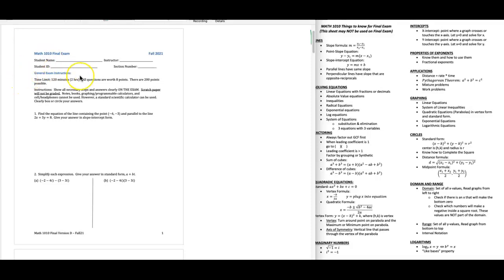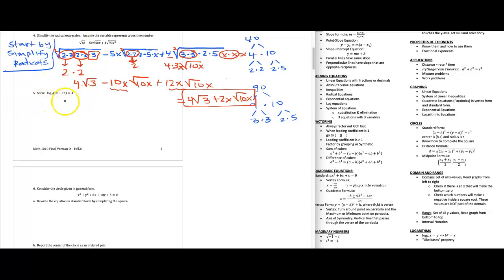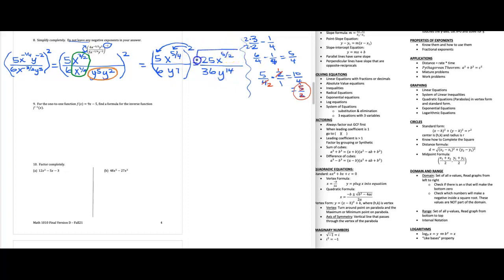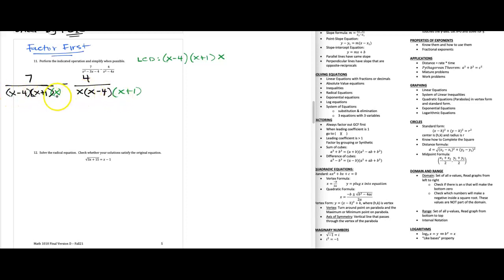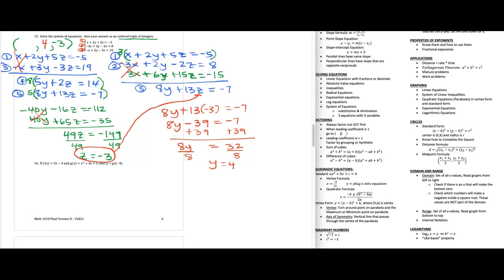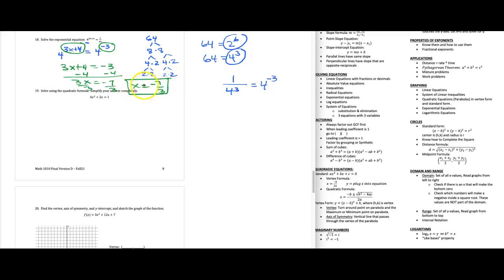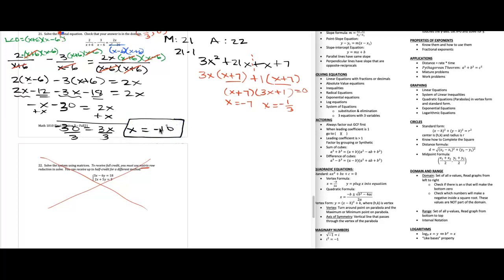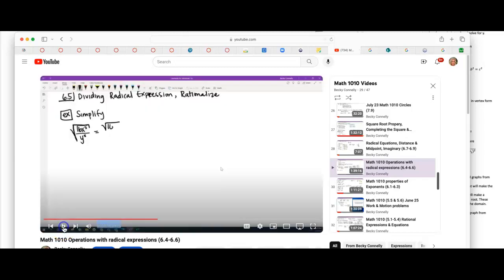Math 1010 FInal Exam sp 24